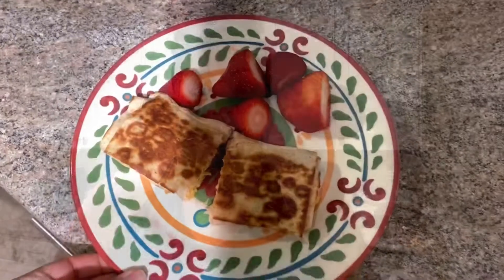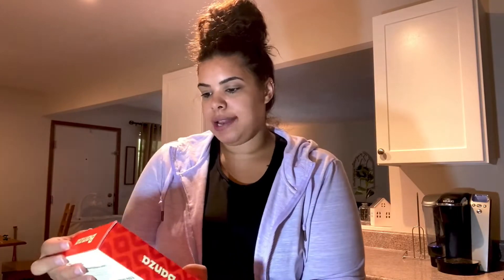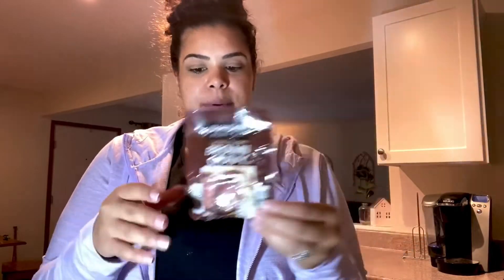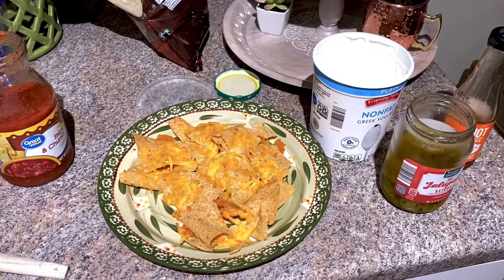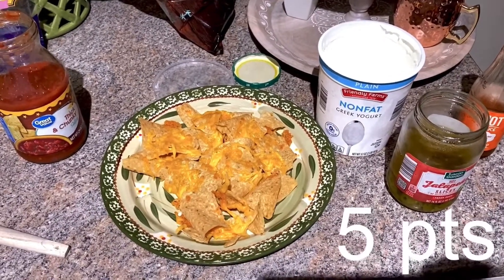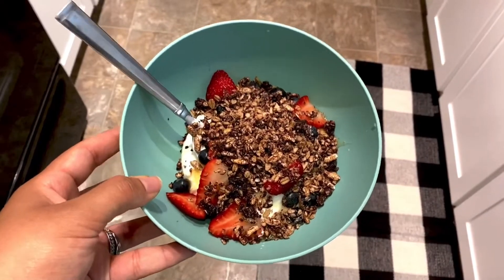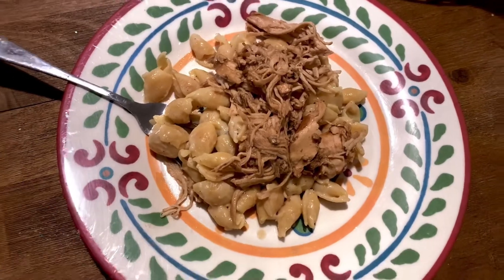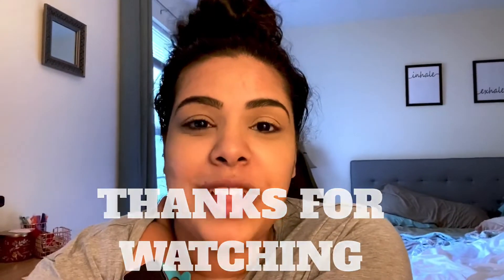Full Day Of Eating | WW Blue Plan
I’m Kourtlyn! Married to my high school sweetheart & mama to Emory & Rowan ♥️  I plan on filming motherhood & lifestyle videos.